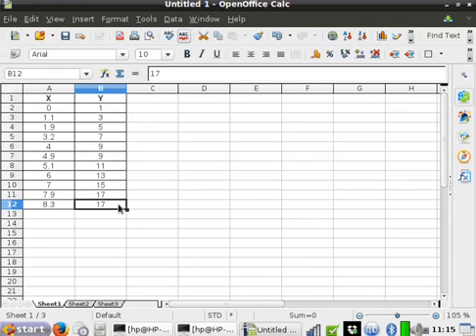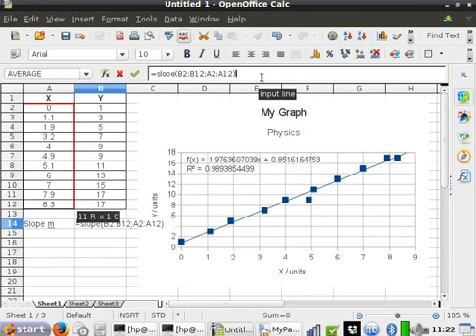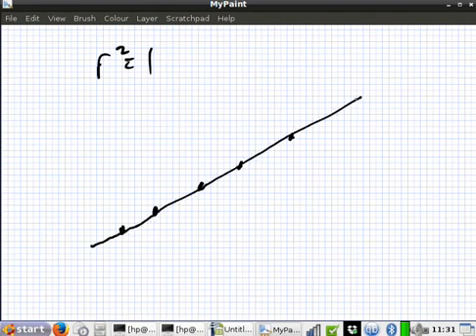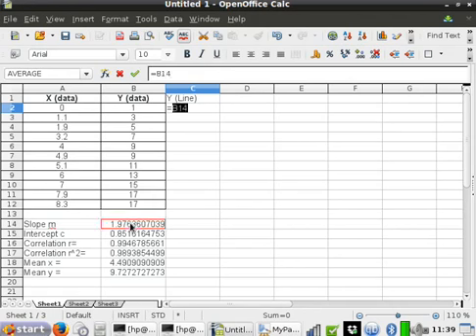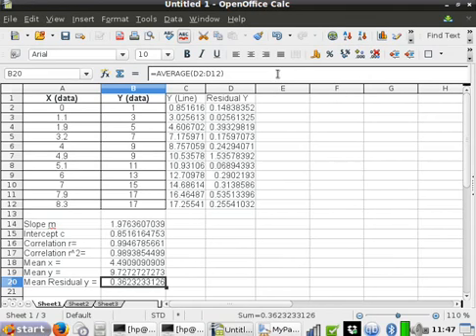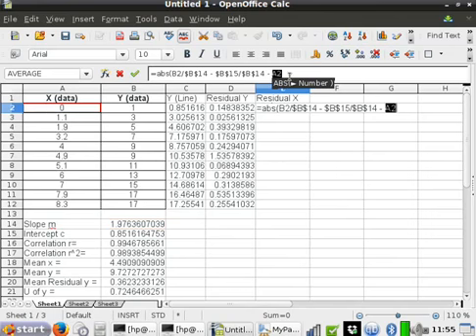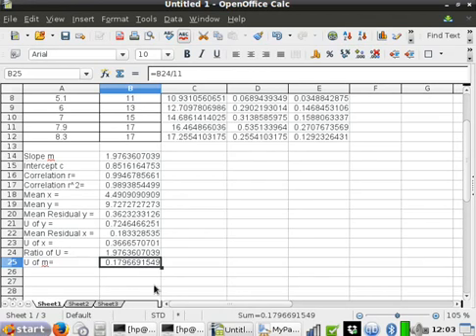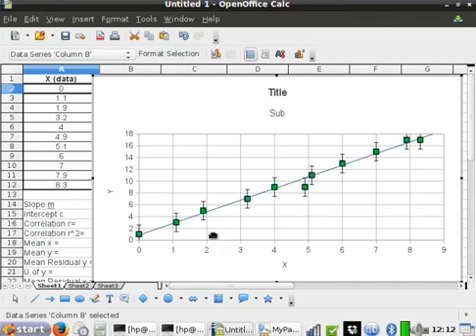Advanced Use of Excel calculating uncertainty